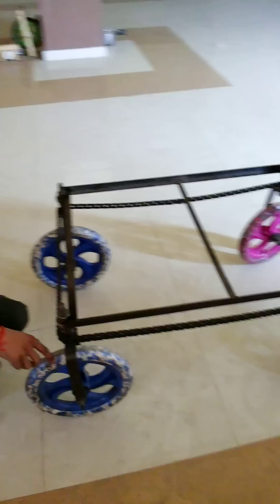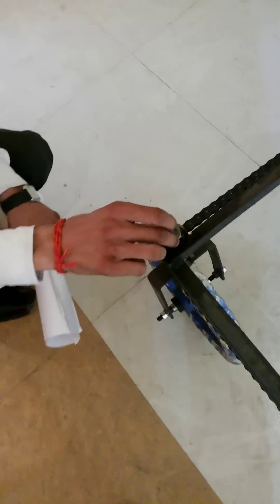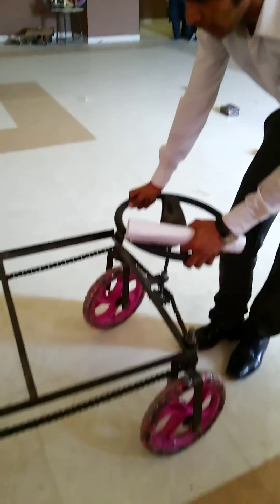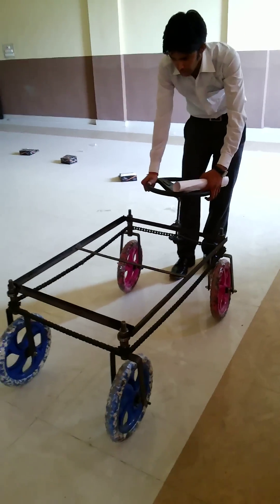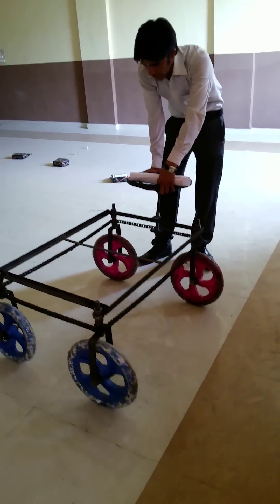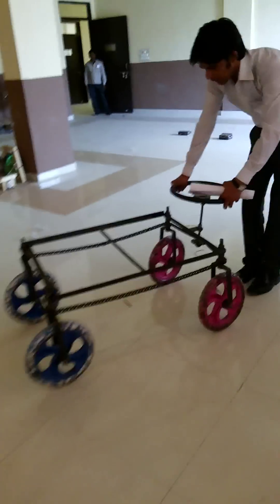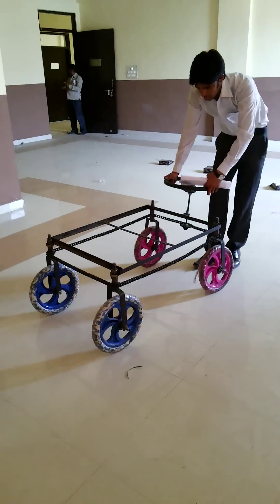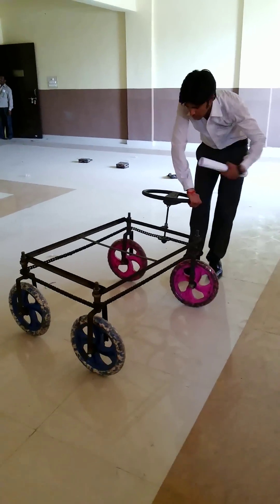Best mechanical engineering project bsacet 2015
This project has fabricated by sumit Kumar sharma. B.tech [mechanical engineering] 2015 batch.